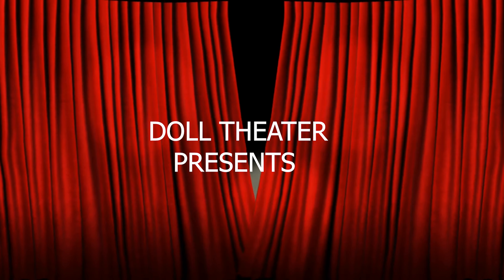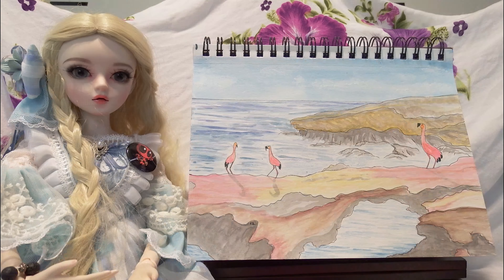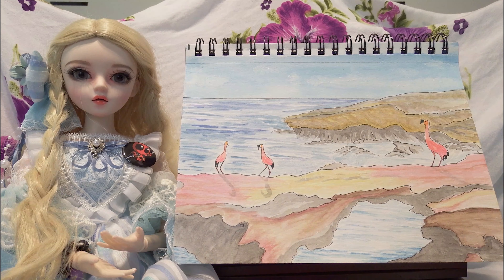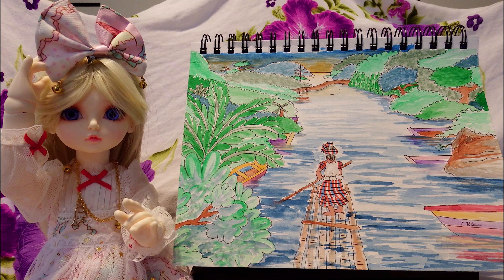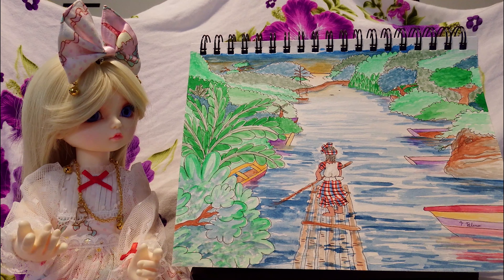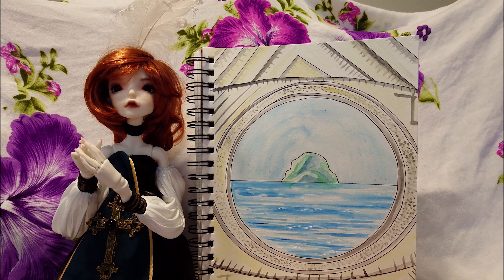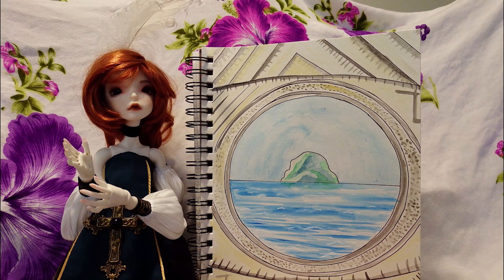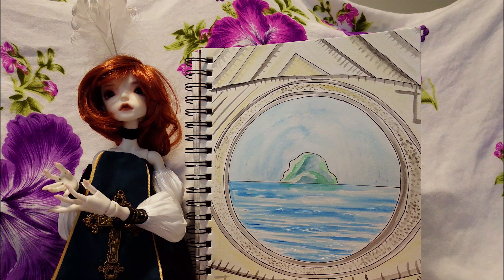Doll Theater Watercolor Paintings by Artsy Sister BJD Stop Motion Aruba Martinique Bermuda Jamaica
If you like this travel themed stop motion bjd doll video, you can get a book by me,Teresita Blanco the Artsy Sister. They are free on the Kindle Unlimited.

I think I will not mention the theme of this video. I was practicing landscape paintings. I decided to make a little video of my efforts. I am trying out landscapes with watercolors. I seem to have a good knack for watercolors. It just works easier for me, than acrylics. Watercolors are also useful for budget purposes. You can get a lot done with just a little bit of paint. And, if the paint tubes dry, you can just add a bit of water, and then they are useful again. As for the paintings themselves, I started with Aruba. It has a cool Black Stone beach, and some Flamingos. In the video, I made a mistake, and I said peacocks. I liked the take so much, that I did not feel like doing another take to fix the mistake. It is funny indeed. The next place I painted was Jamaica. With all the paintings, I combined different elements that I saw in photos. I even changed the look of the sky. Painting is no longer about recreating the world, as it is. We have cameras for that now. Painting is to show the world, as the artist sees it, or wants to see it. Still, most of the key, recognizable elements remain. It is still a painting of Jamaica. The picture shows the Eight Rivers or Ocho Rios. The next painting is Bermuda. I included a little space ship on the photo. I like the idea of aliens. They seemed like nice people. The last place worth mentioning is Martinique. There is a cool stone monument there. You can look through it and see Diamond Island. The entire ensemble looks like an eye. I still use pens to help me maintain the form of the buildings. I think this is about it for now. I am thinking of changing the look of the dolls for the next video. I don't have new clothing for Ashley. Still, she looks fine the way she is.
Here is the blog that talks more about the individual paintings.